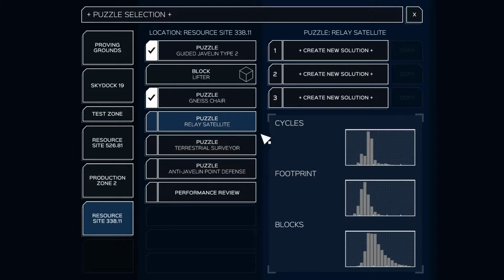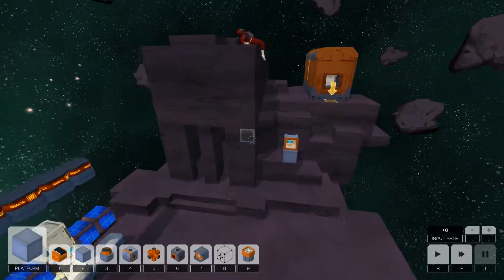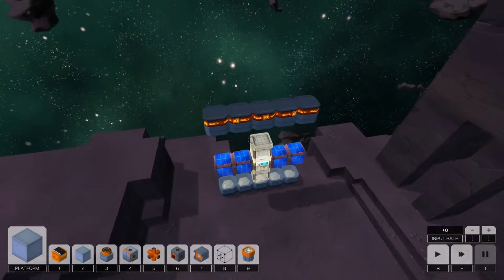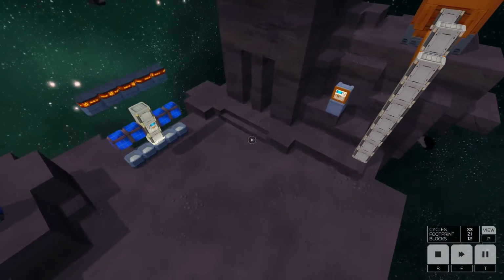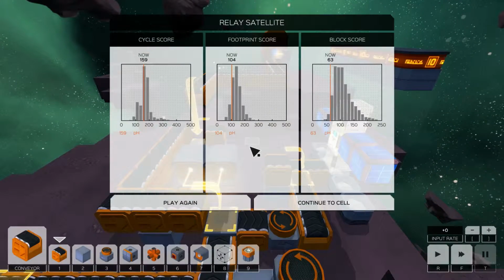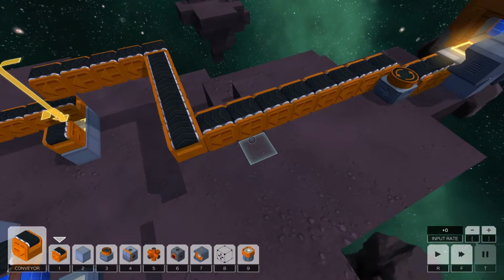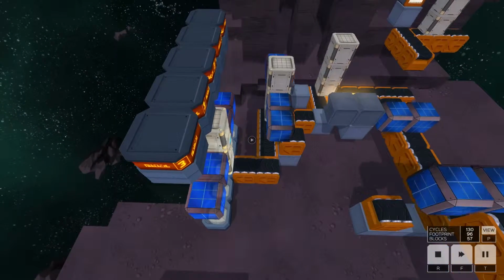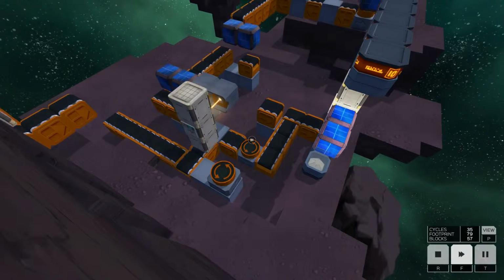INFINIFACTORY - 23 - Relay Satellite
Paul plays Infinifactory episode 23